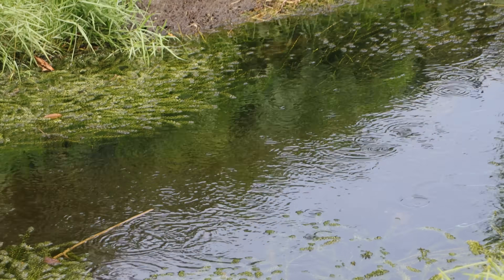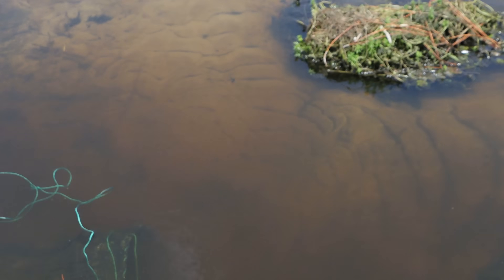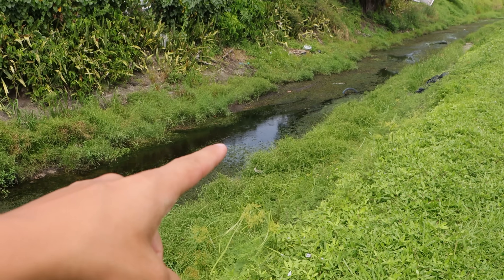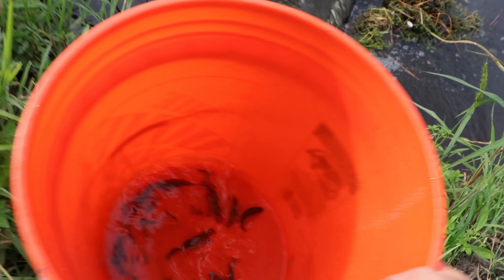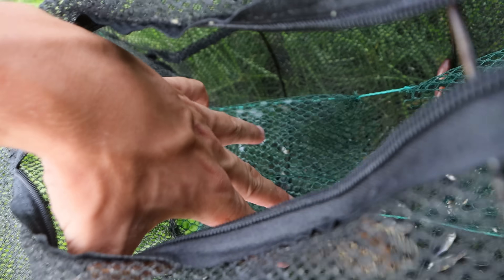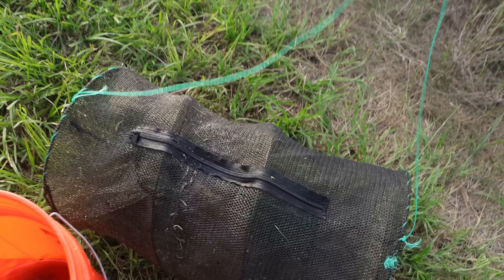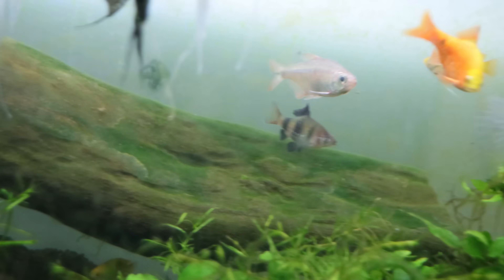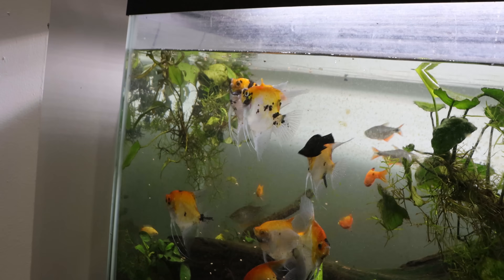I Trapped MULTIPLE Spots Filled WIth AQUARIUM FISH!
In I Trapped MULTIPLE Spots Filled WIth AQUARIUM FISH! I set out to set a bunch of fish traps at some of my new favorite spots to see if we could catch more loaches and other exotic aquarium fish since the weather was poor, I figured we might as well set out a few traps and see what we can catch from the creeks and canals!

If you enjoyed I Trapped MULTIPLE Spots Filled WIth AQUARIUM FISH! and would like to see more videos like it, please like the video, subscribe to the channel and turn on post notifications so you don't miss any of my future UPLOADS!